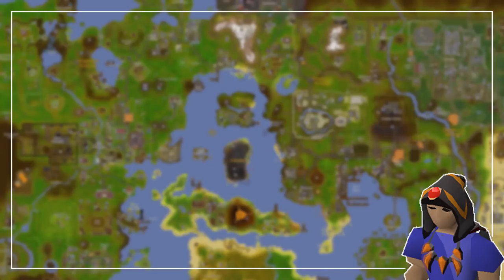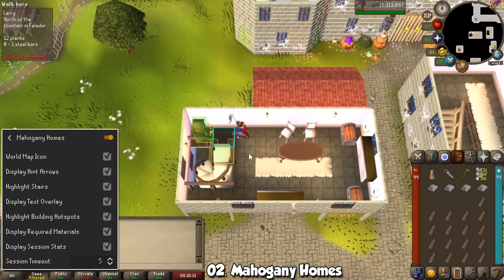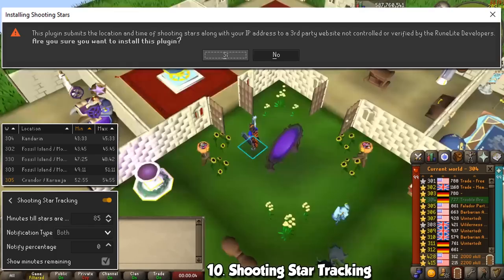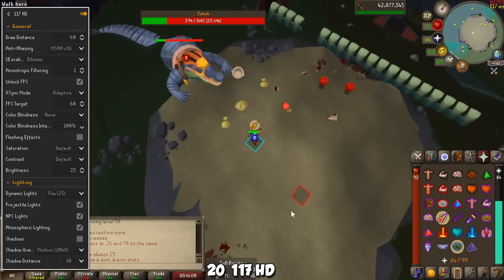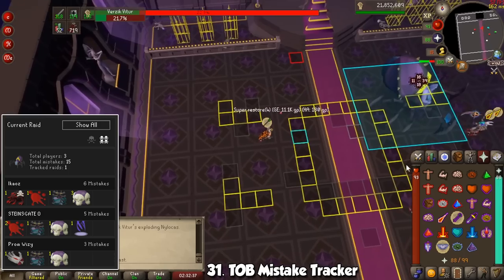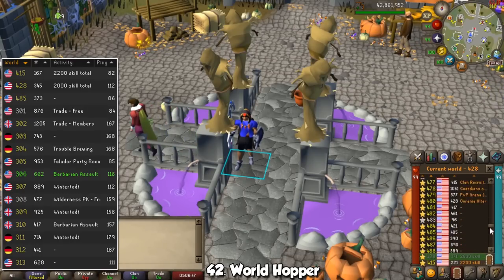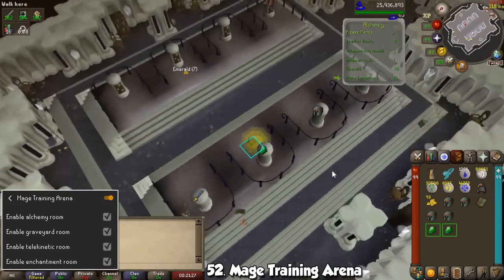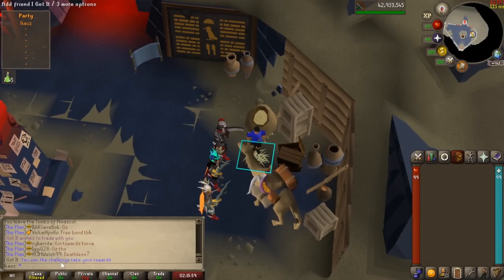Runelite Plugins You MUST Use! - External Plugins For OSRS 2022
Runelite is probably the most popular way of playing OSRS nowadays. Come learn some of the best plugins to run at all times!

00:00 - Intro
01:04 - What In Runelite?
02:35 - Skilling Plugins
07:50 - External Plugins
13:39 - Utility Plugins
20:36 - Sponsors & Outro